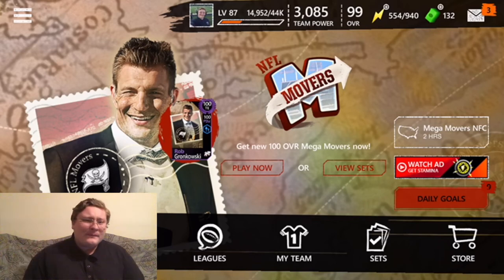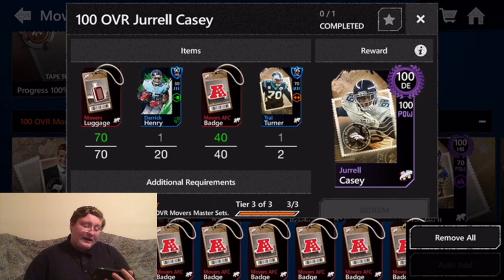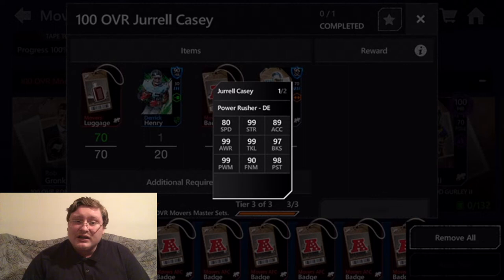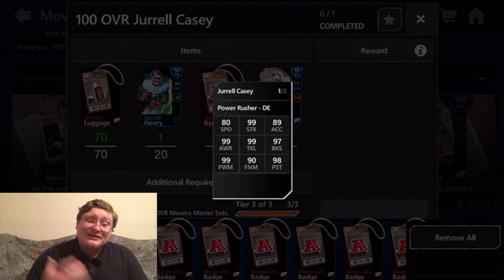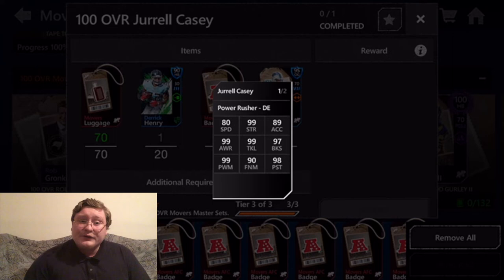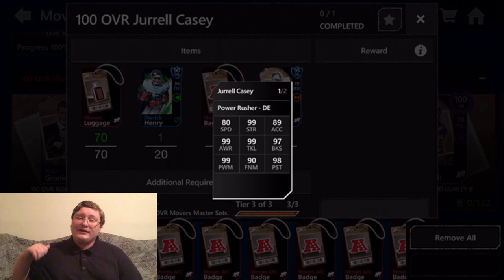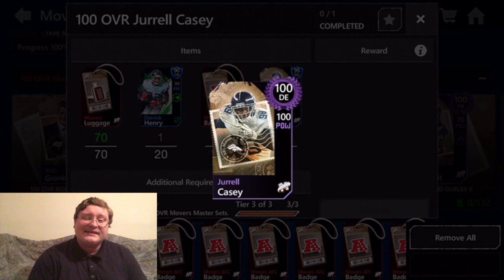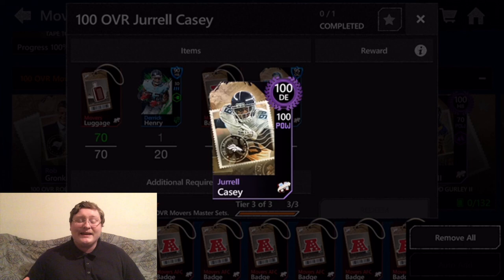100 OVERALL JURRELL CASEY! (Madden Mobile 20)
Former Tennessee Titans defensive lineman Jurrell Casey is one of the most powerful players in the NFL. In recognition of his recent move to the Denver Broncos, EA awarded Jurrell Casey with a 100 overall NFL Movers card! In today's video, we will discuss the stats of Jurrell Casey's 100 overall NFL Movers card, as well as how to add this powerhouse defender to your team in Madden Mobile 20!